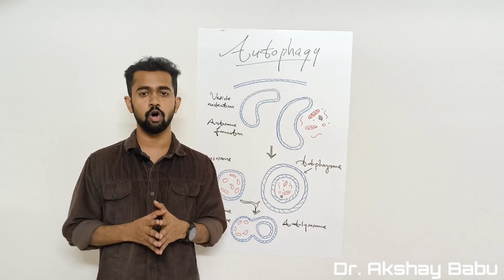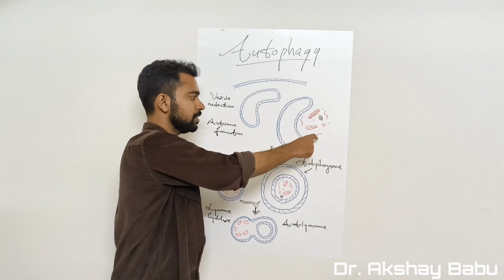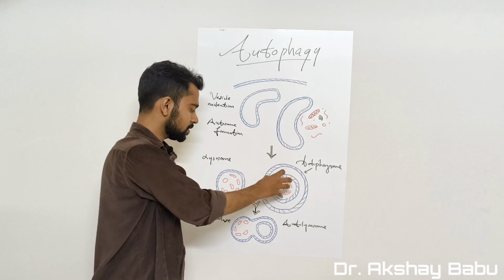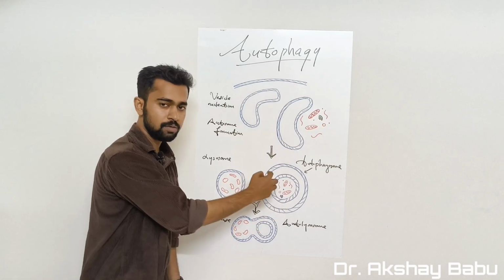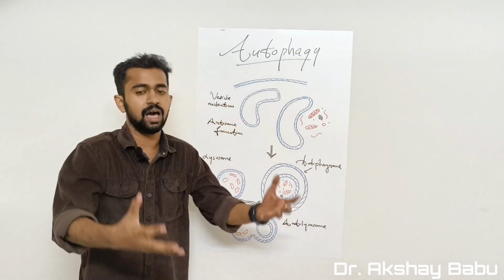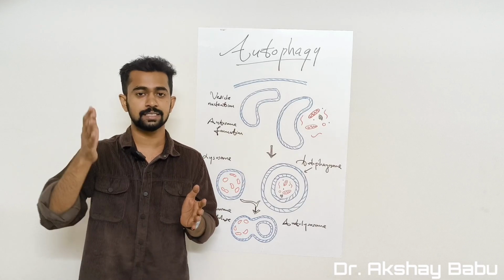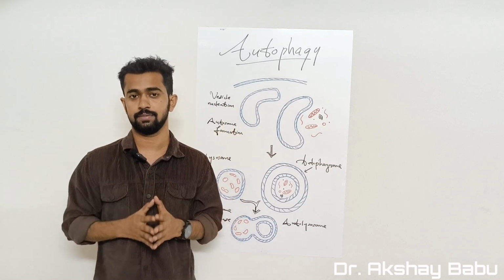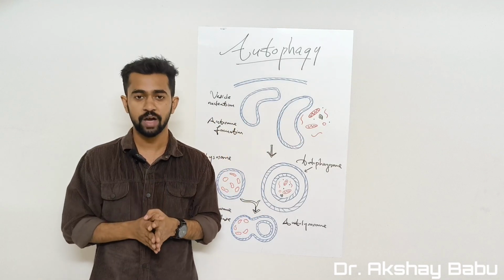AUTOPHAGY PROCESS IN A CELL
AUTOPHAGY PROCESS

The word autophagy means to eat oneself. Here worn out cellular organelles are digested by lysosomes present in the cell. These worn out cellular organelles are carried to lysosomes by a double membraneous structure known as Autophagosomes. Soon these autophagosomes will fuse with lysosomes and thereby leading to the release of hydrolytic enzymes. These enzymes will digest these worn out cellular organelles and will produce essential nutrients such as amino acids, glucose, phosphate etc. These essential nutrients will then migrate towards the cytoplasm. This autophagy process always help in the tissue development when the nutrients are scarce thus contributing for the maintenance of homeostasis.